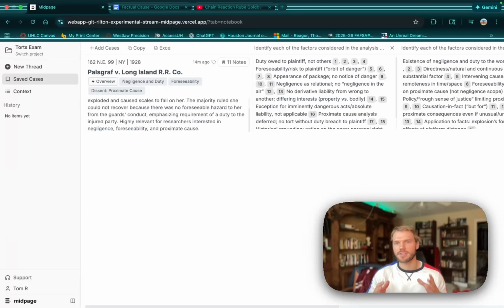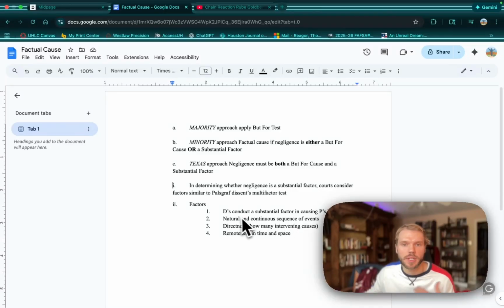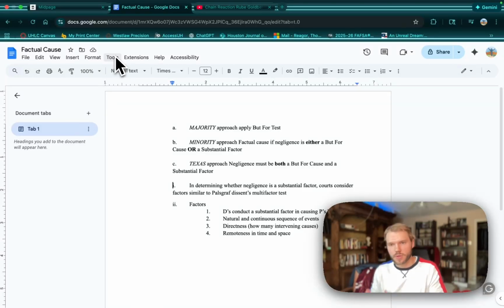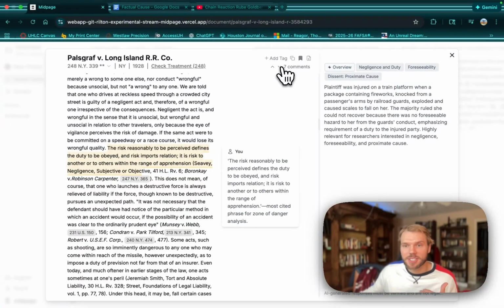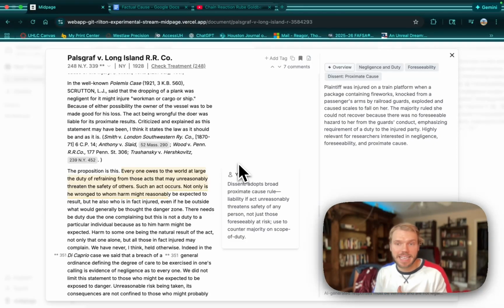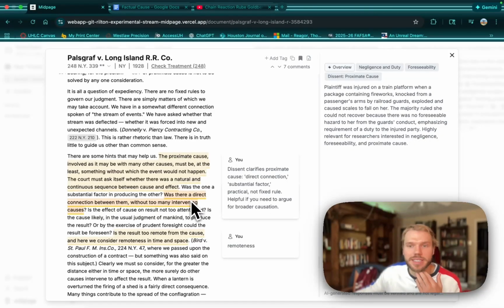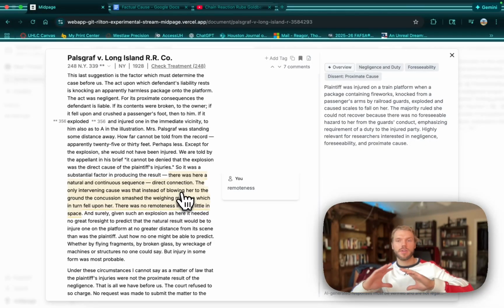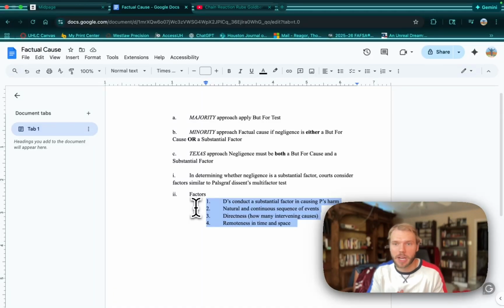How I Crushed My Torts Exam — And How You Can Too! | Using Palsgraf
Discuss Palsgraf v. Long Island Railroad Co. for your torts exam. This video touches on the majority opinion, Cardozo’s duty-based approach, then Andrews’s dissent, and how both frameworks apply to causation issues on law school exams.